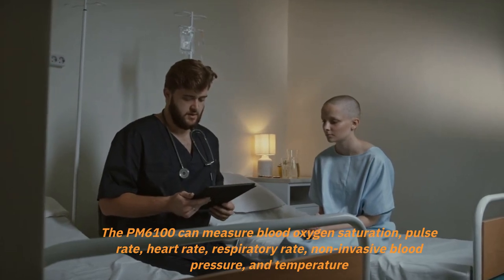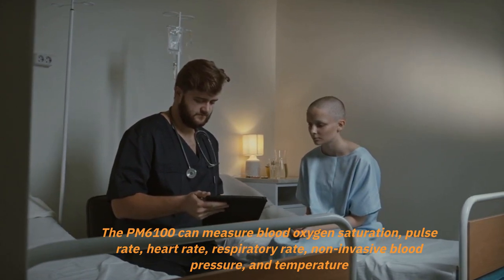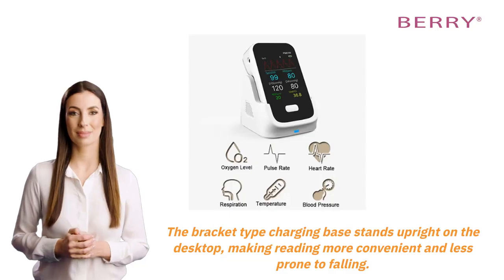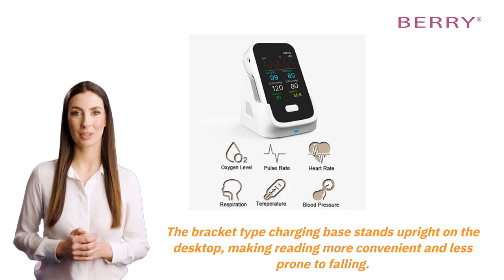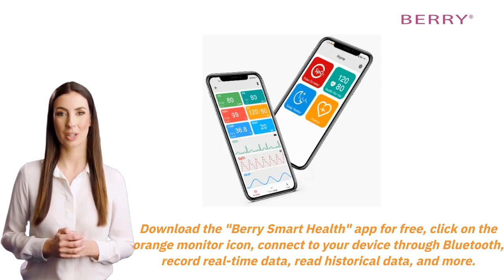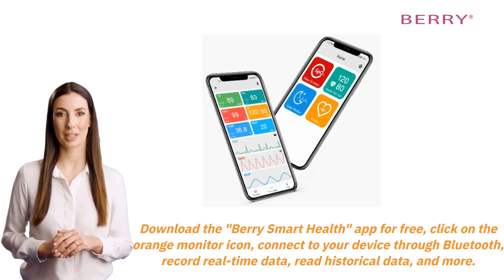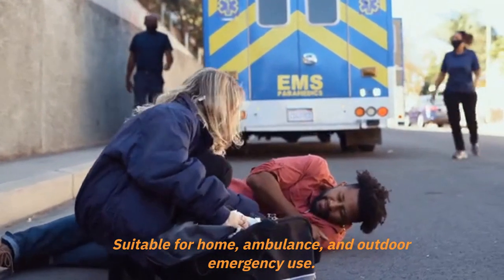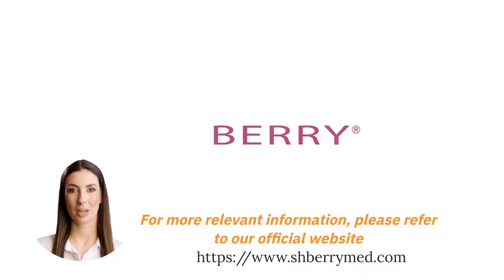Introduction to the Integrated Home Patient Monitor: Your Personal Health Partner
The PM6100 can measure blood oxygen saturation, pulse rate, heart rate, respiratory rate, non-invasive blood pressure, and temperature. The bracket type charging base stands upright on the desktop, making reading more convenient and less prone to falling. Download the "Berry Smart Health" app for free, download it to your phone or tablet, install it, click on the orange monitor icon, connect to your device through Bluetooth, record real-time data, read historical data, and more.Suitable for home, ambulance, and outdoor emergency use.caring for health,always with you